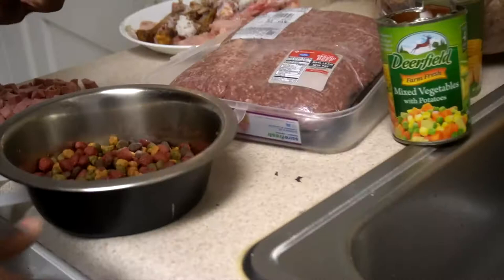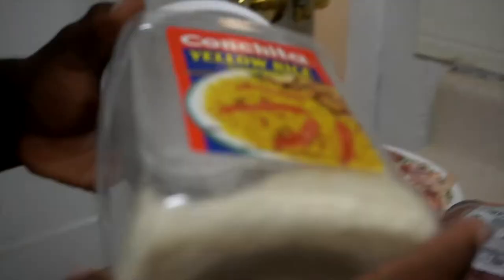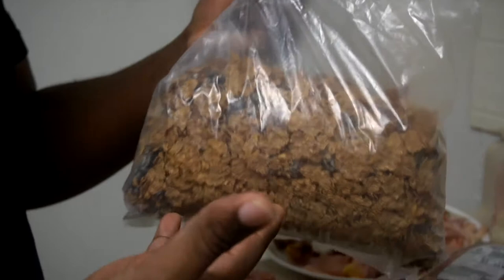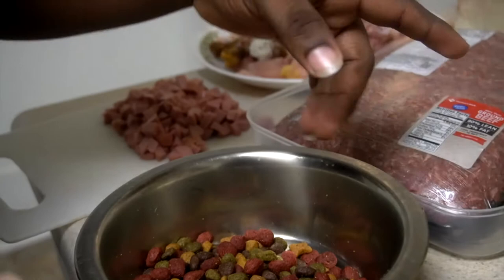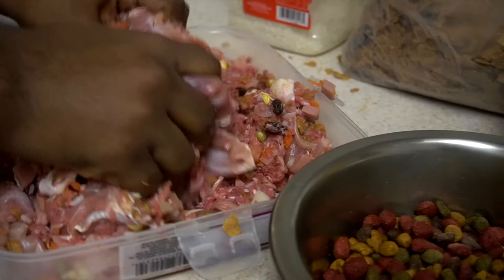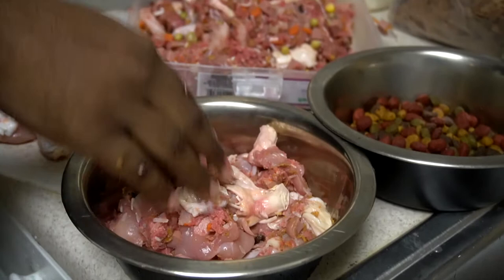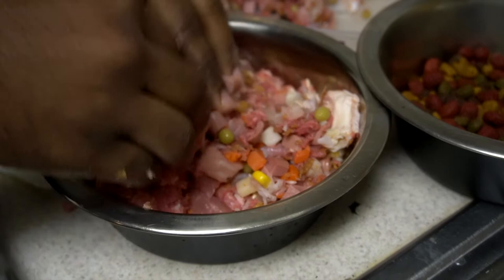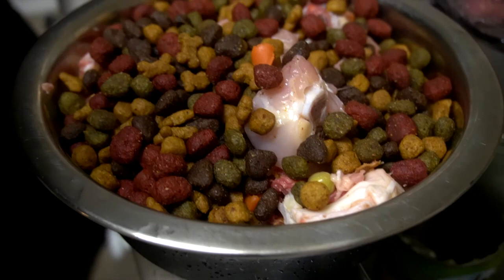RAW FOOD FOR DOGS - THE BARF DIET / American Bully Pitbull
Chosen explains what the BARF RAW FOOD diet is and why it is so beneficial to dogs - Follow Chosen's handy guide and demonstration of several recipes you can make at home as she makes some dishes for his American Bull Pitbull to enjoy.

If you came here wondering how to fatten a dog, you should know the first thing to do is identify the reason behind their weight less. 🔍 For example, those who wonder how to fatten a greyhound should know that these animals are naturally very thin even at their ideal weight due to their specific constitution. We show you how you need to tell if your dog is unnaturally underweight and what you can do about it once you have determined this is the case. Healthy weight gain in dogs takes various measures, but the first thing to do it go to your veterinarian to asses the dog's overall health and what may be causing the weight loss. It doesn't matter if you want to fatten a Pitbull, a German shepherd dog, a Rottweiler or a Chihuahua, it is essential to go to the veterinarian to rule out a disease. They will explain to us what to do for a malnourished dog that does not want to eat.